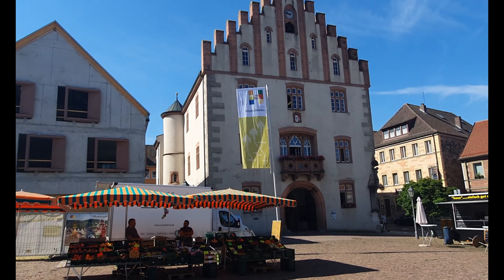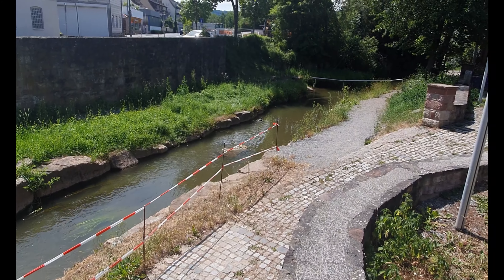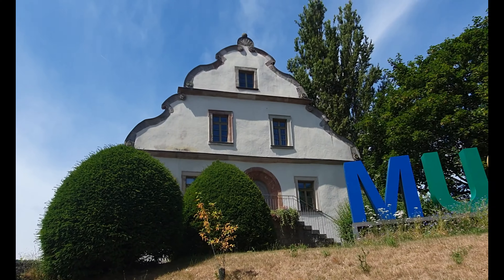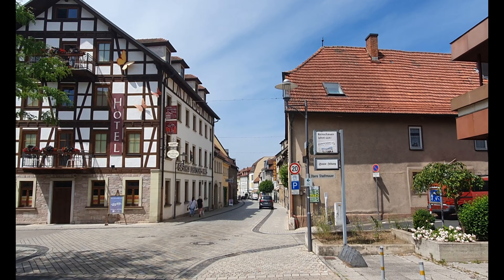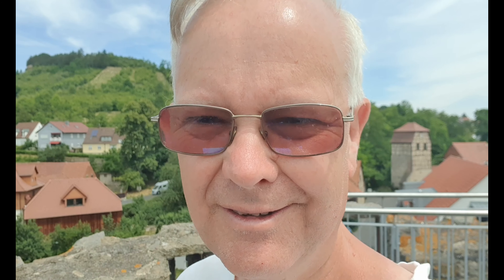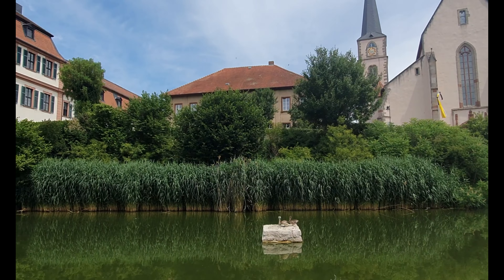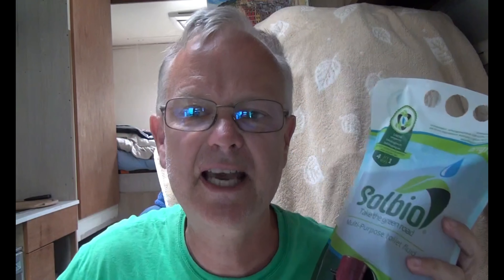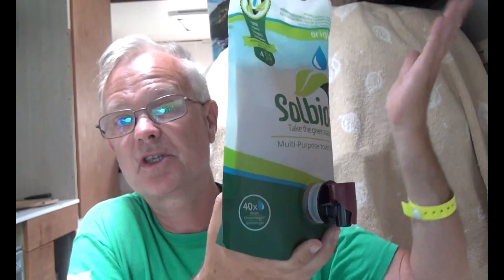Hammelburg - a historic town in Bavaria, Germany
Hammelburg - a historic town in Bavaria, Germany with a documented history going back to the eigth century. It is wonderfully located on the Franconian Saale which meanders through the town and within the Bavarian Rhön upland region. Parts of the former walled town can still be seen.  This is my visit from June 2022.